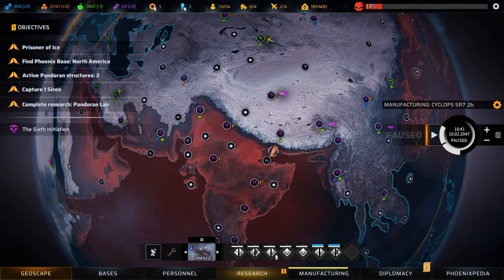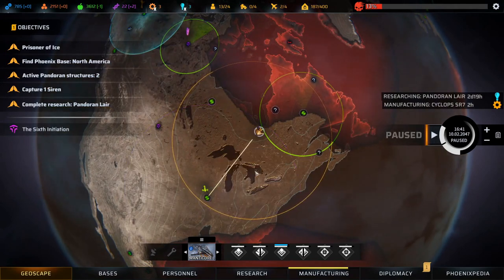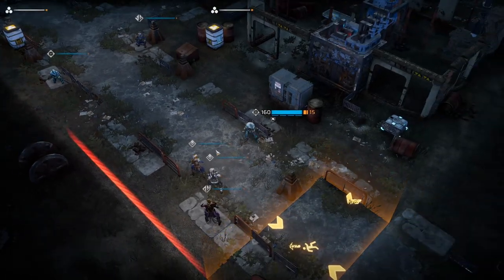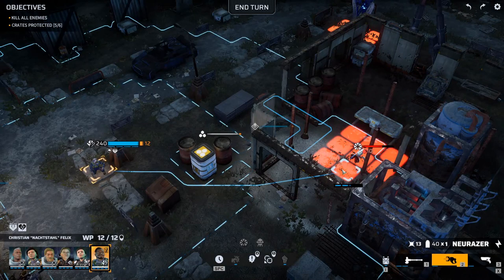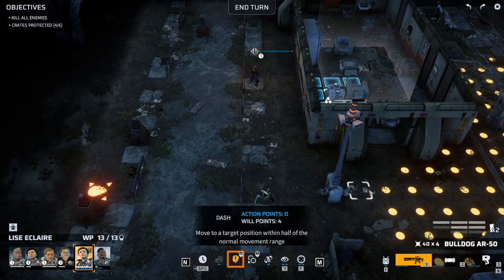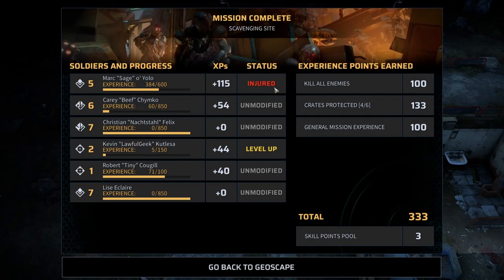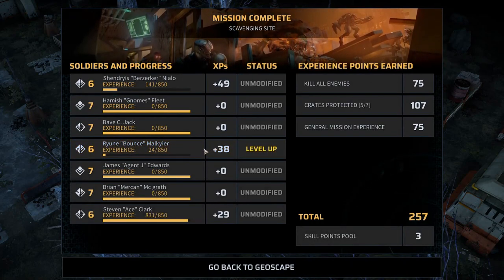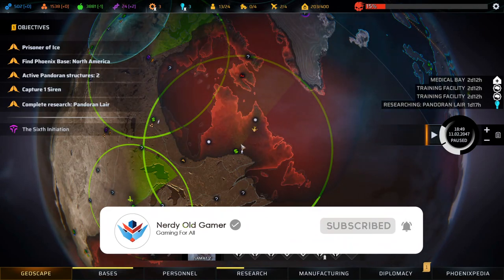Lets Play Phoenix Point Full Release Ep22 | Scavenging